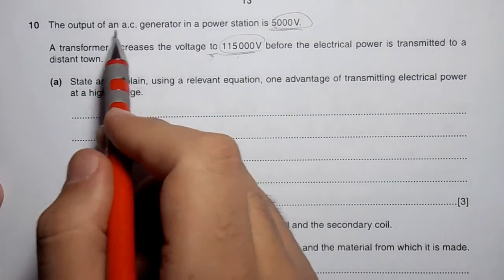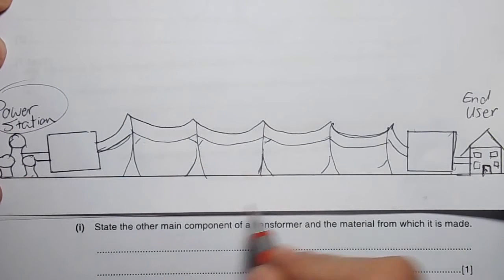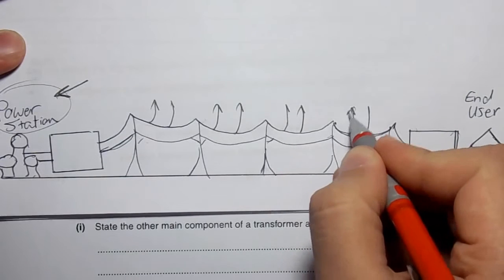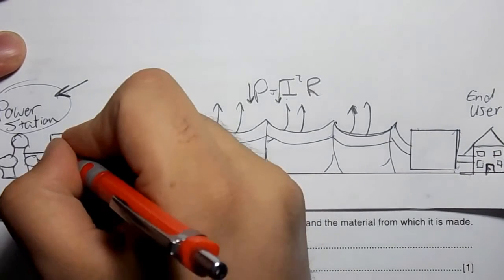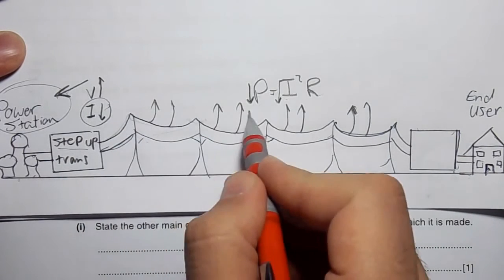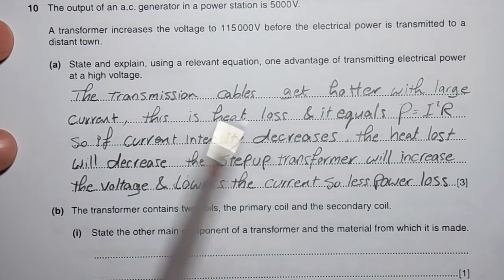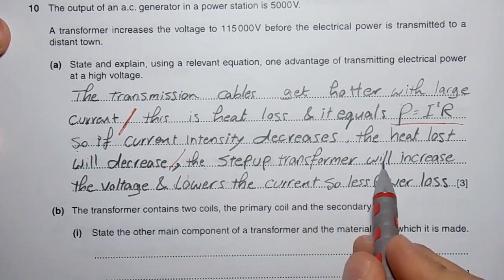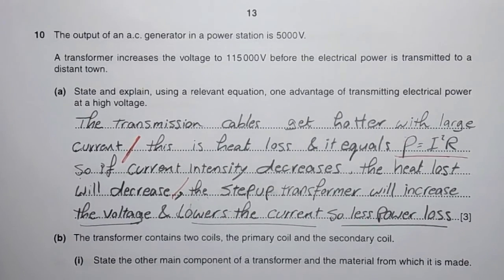2015 Nov P3 V3 Q10 a